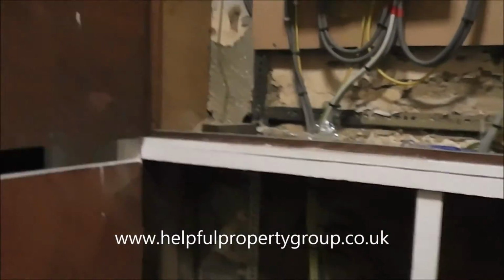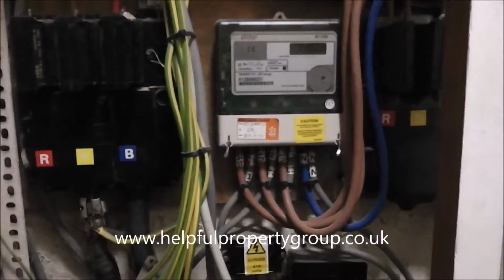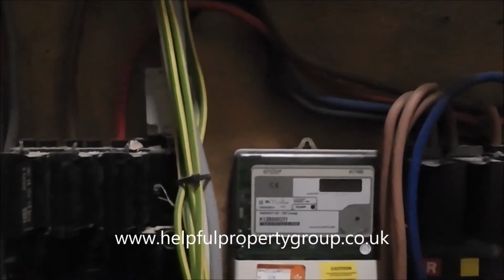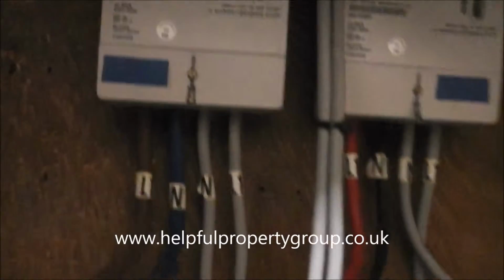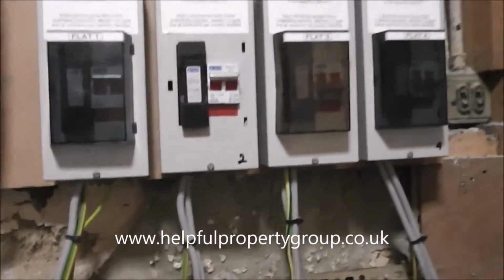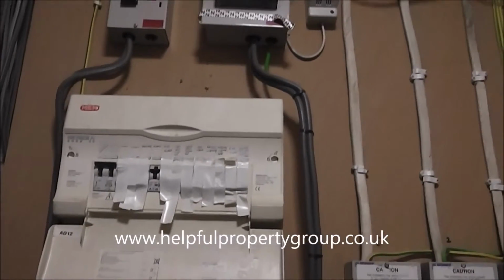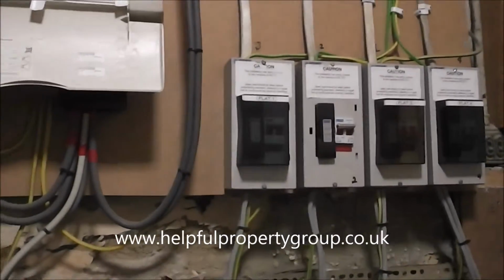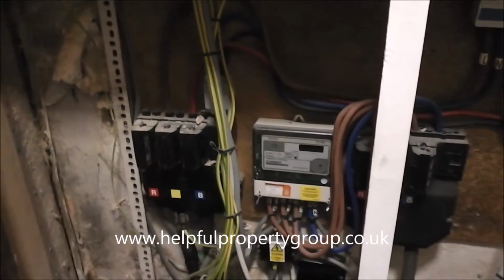3 Phase Electricity Supply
Helpful Property Group are in the process of converting this part commercial property to flats.  This video shows what a 3 phased electricity supply looks like.   Please get in contact if you need help with any similar projects.